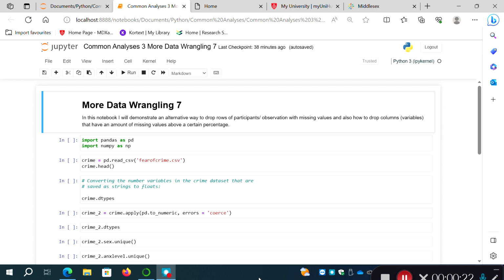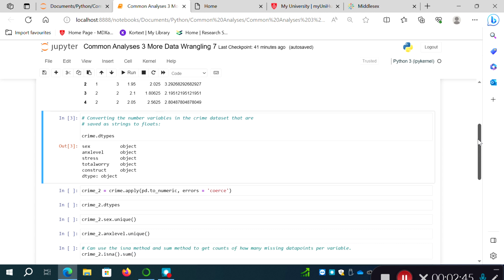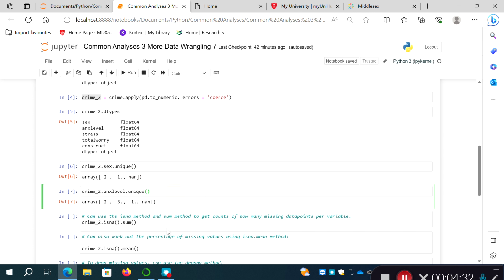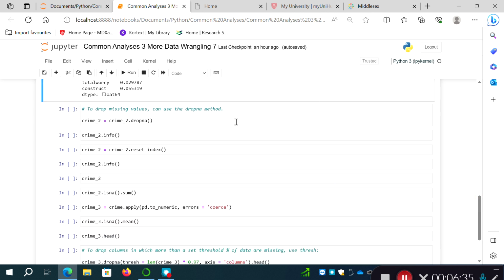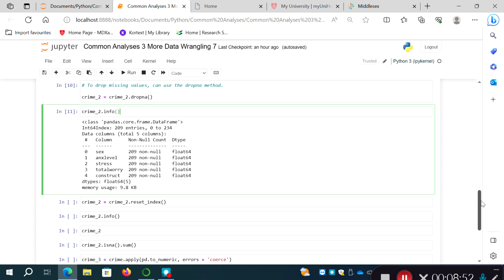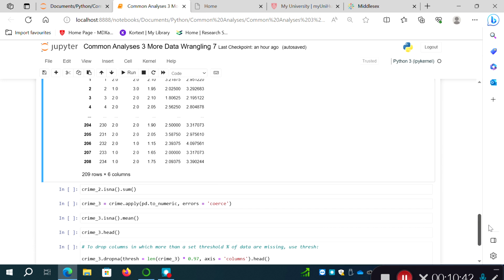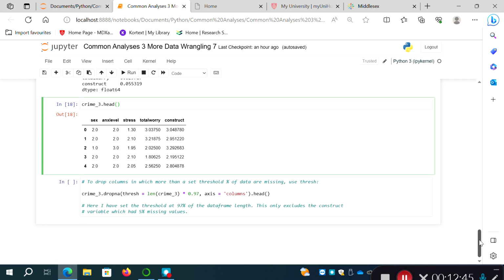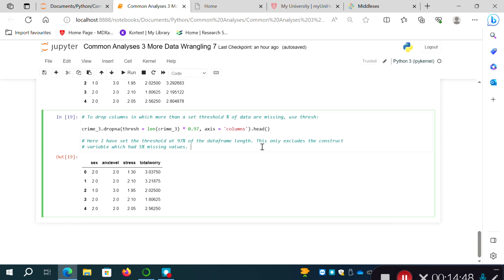Common Analyses 3 More Data Wrangling 7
In this video I demonstrate how to drop missing values from a data set by deleting rows and also how to drop variables that have missing data above a certain threshold percentage.